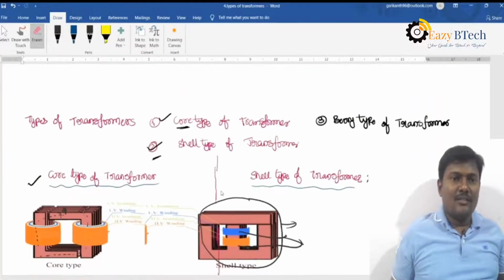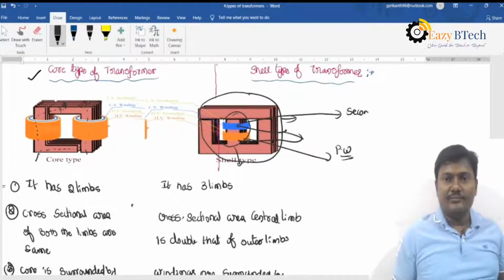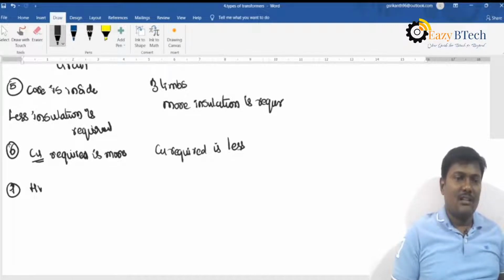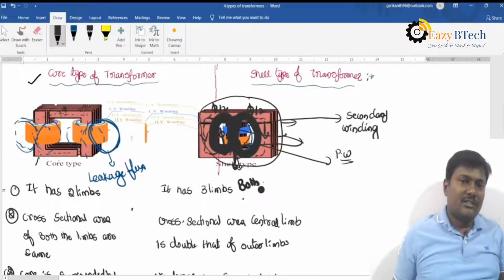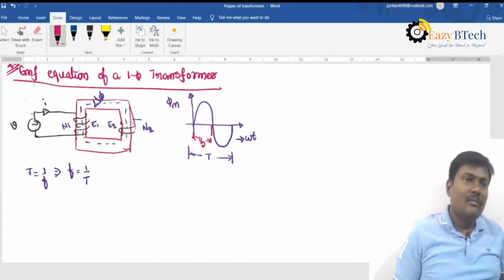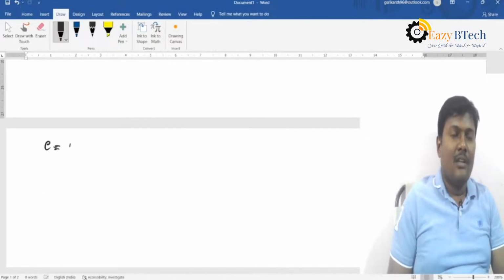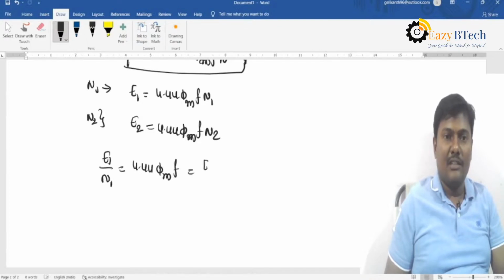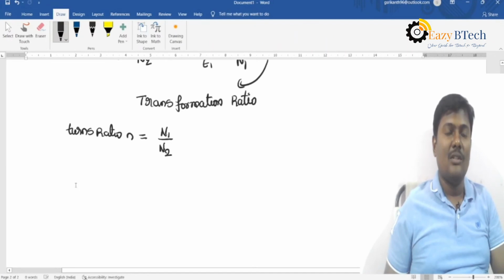Electrical Machines-I || Transformers || Types of Transformers || Lecture 45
Types of transformers